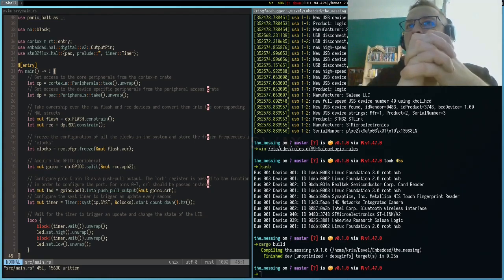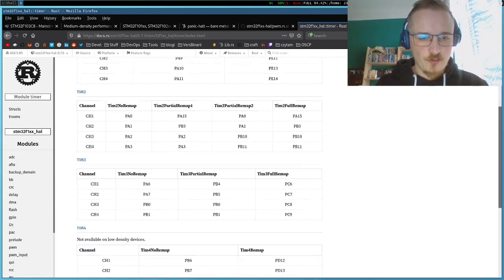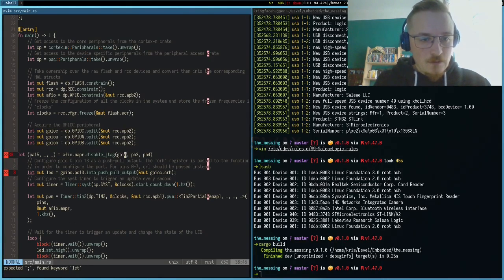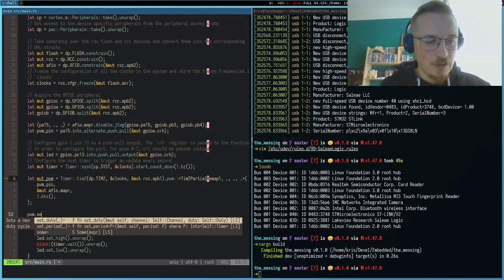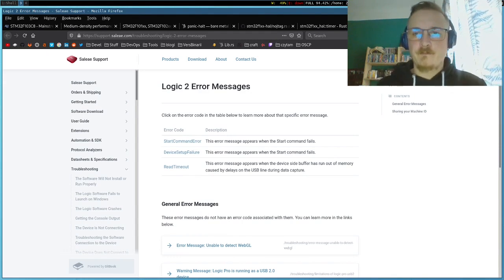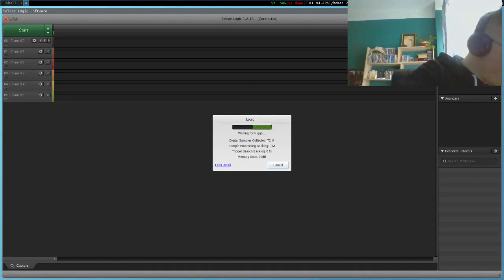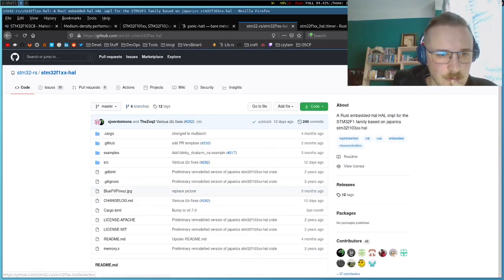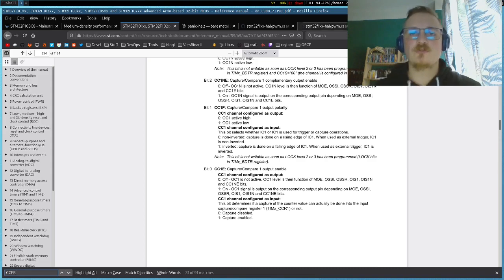Embedded Rust pt 2 - PWM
Getting the PWM functionality working on the STM32f103 Blue Pill.